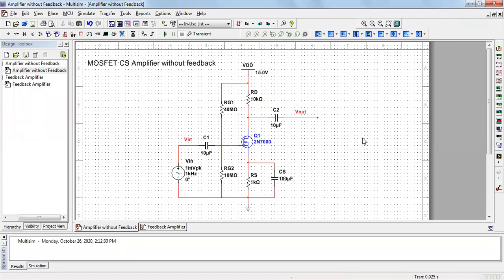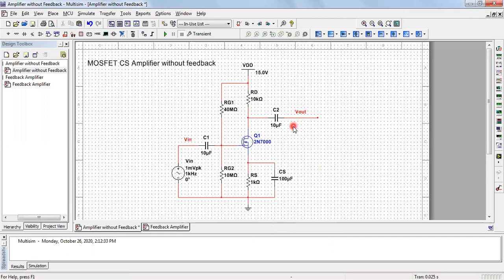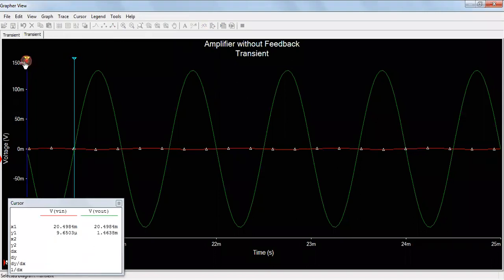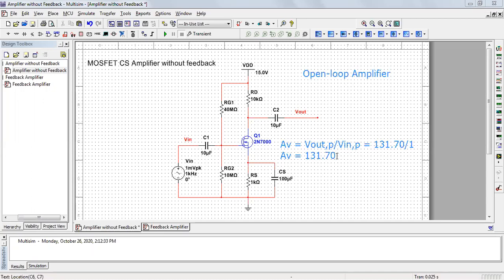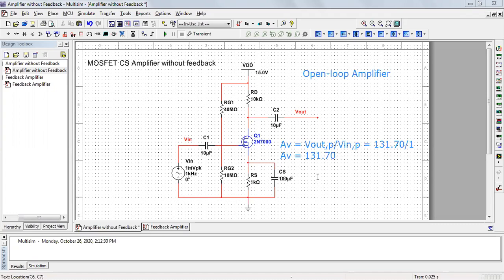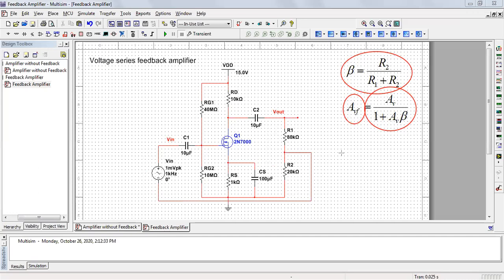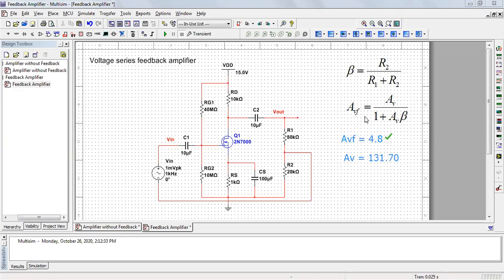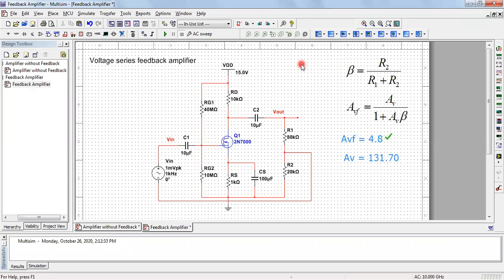Feedback Amplifier Experiment Demo